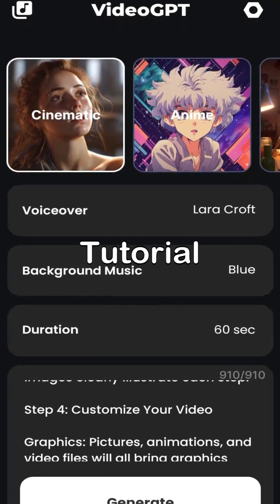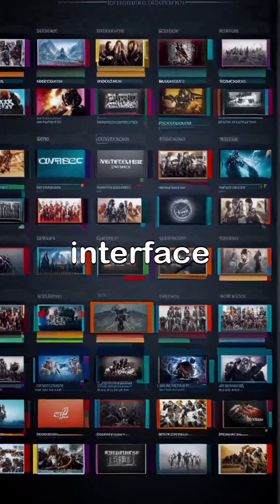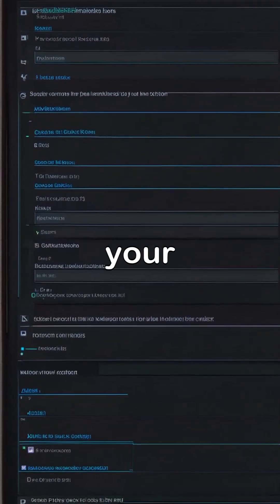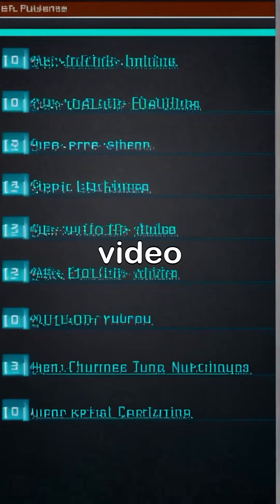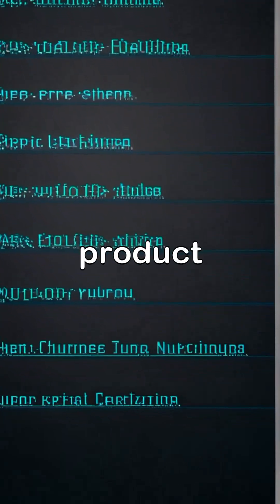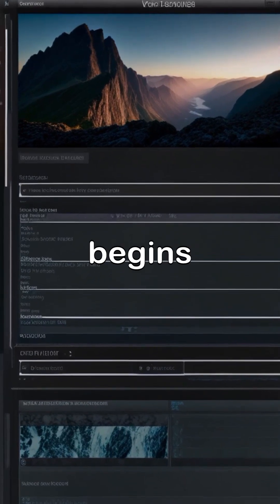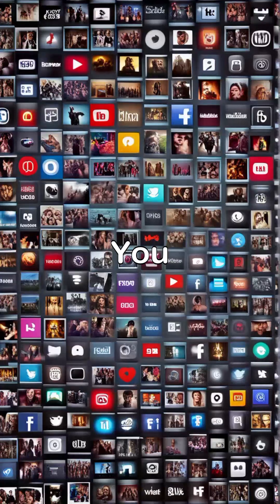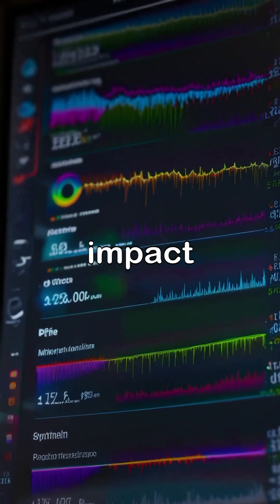How to create videos using videogpt ai video generator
Ultimate Video GPT Tutorial: Turn Text into AI-Powered Videos in Minutes
Download VideoGPT now from the App Store